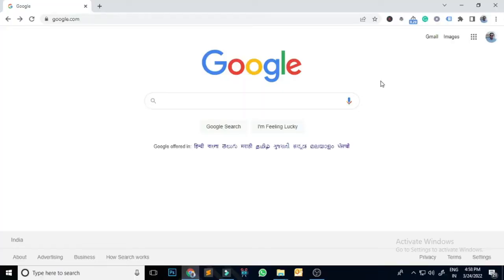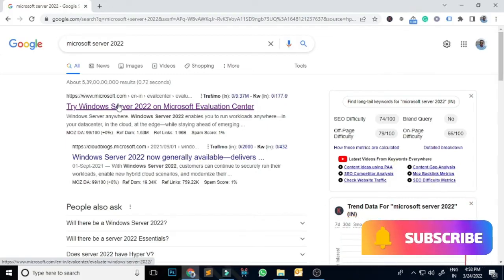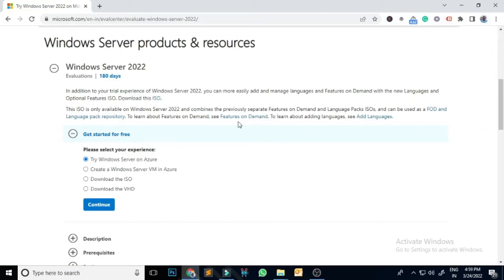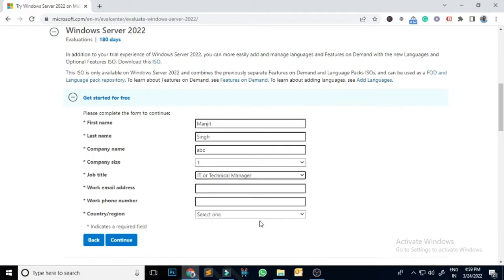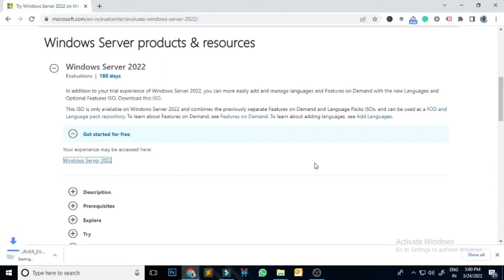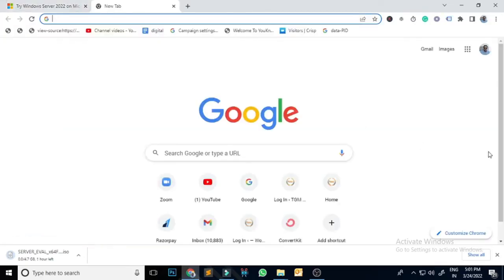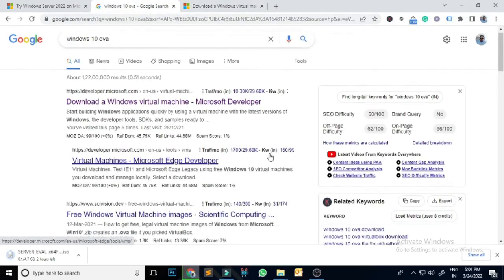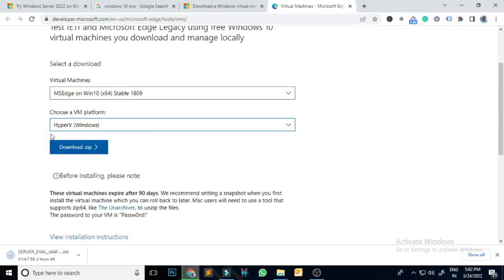#2 MCSA Windows Server 2022 MCSA tutorials System Admin Download the Server OS 2022